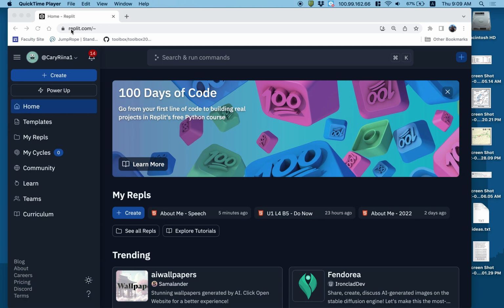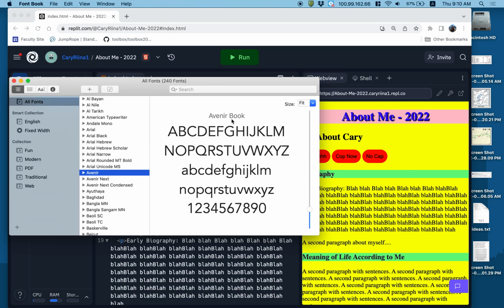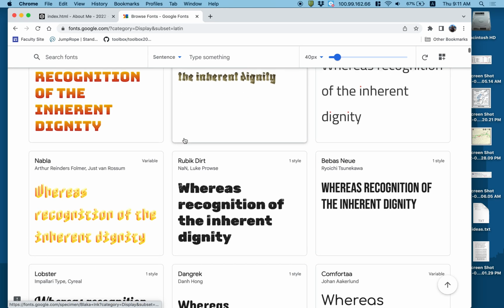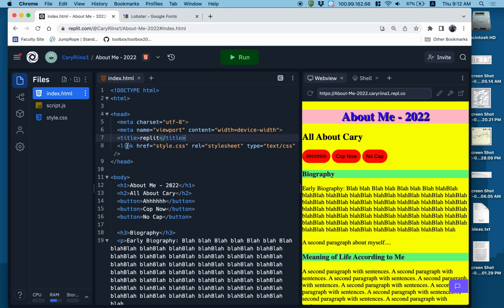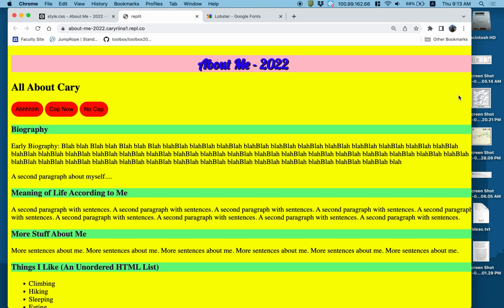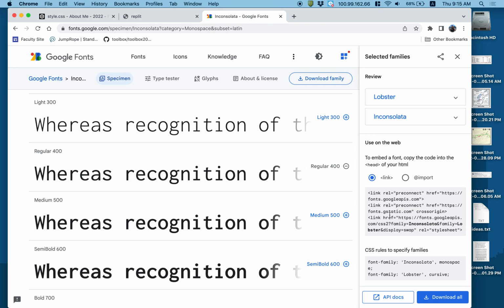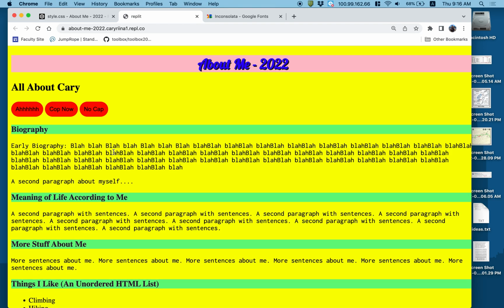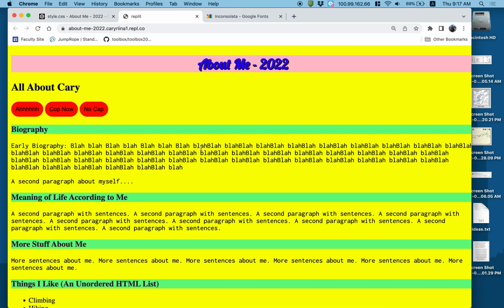AP CSP - About Me - Google Fonts